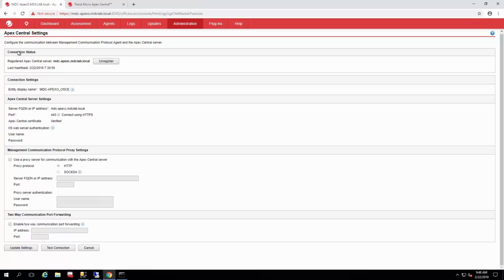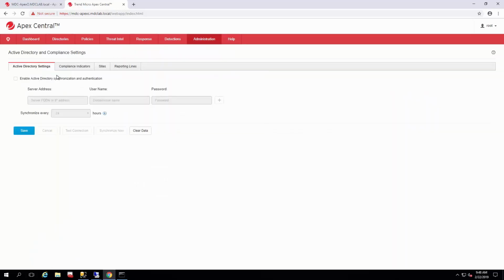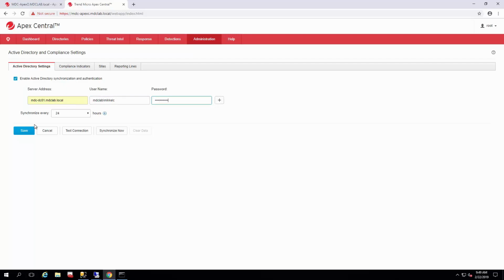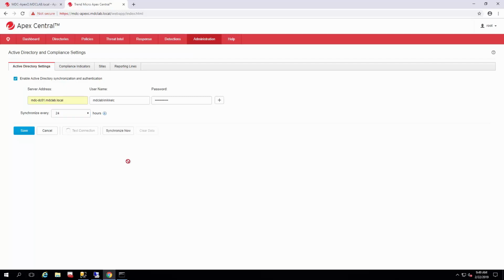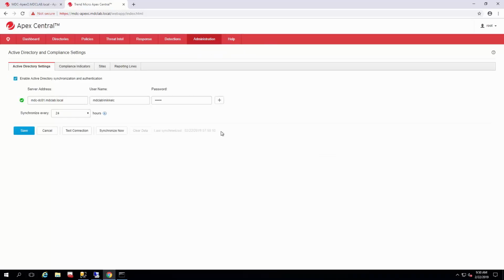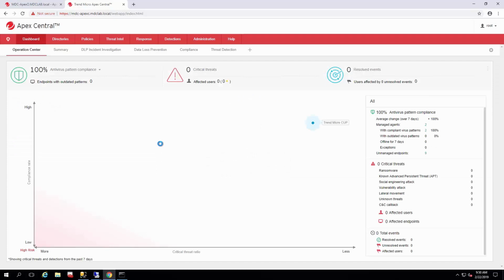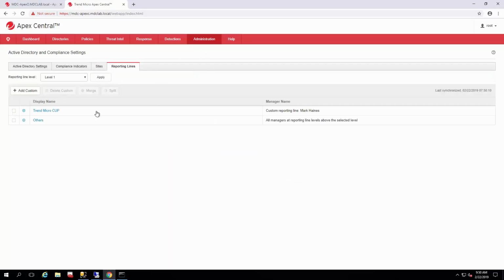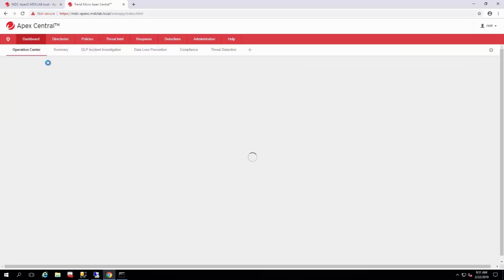Apex Central Active Directory Synch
In this How To Series video, we will review the Apex Central Server Active Directory Synchronization process, providing helpful information you can use setting up your own environment.

To open a ticket with our support team, please visit our Business Support Portal.